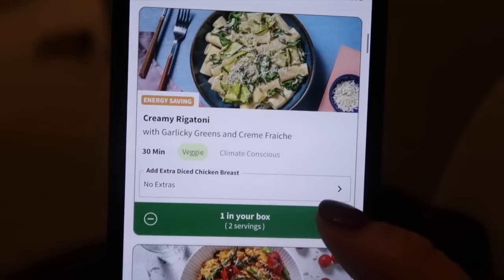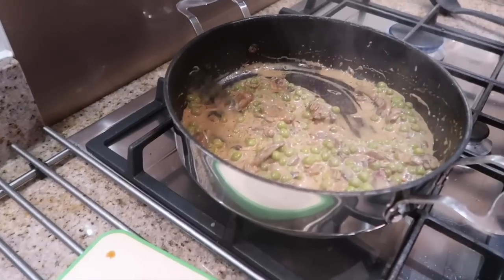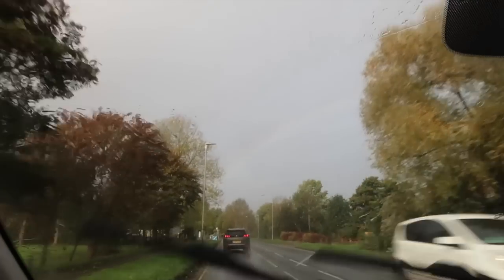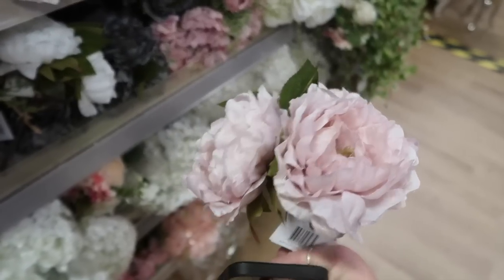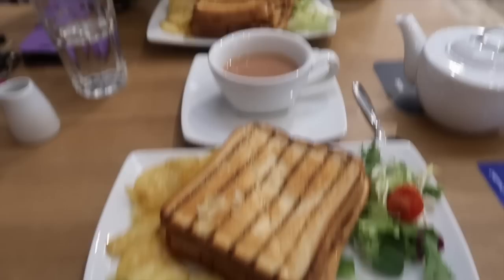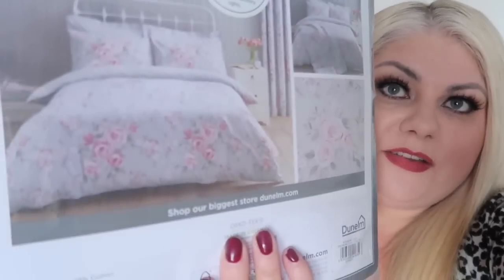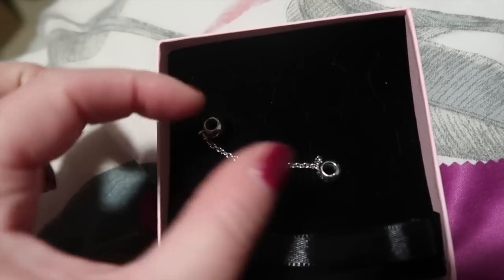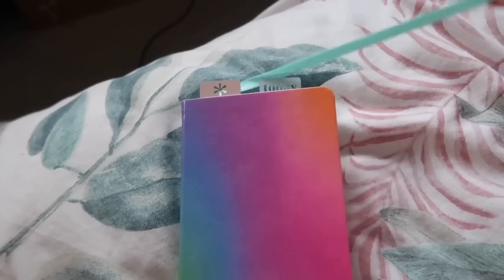We're Moving House! AD Victoria in Detail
*Get $10 off your first order with Erin Condren. Click the link, create an account and you will receive your $10 off code via email